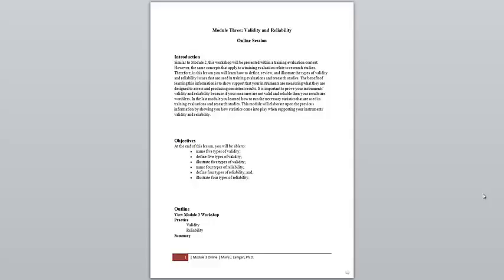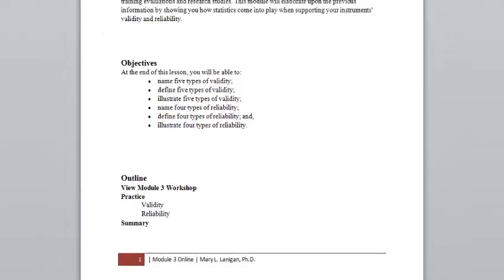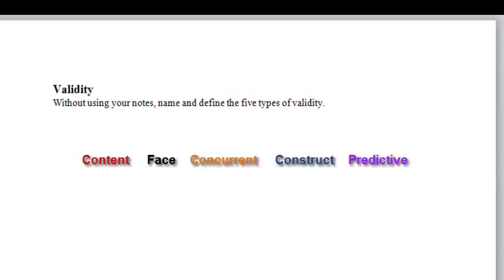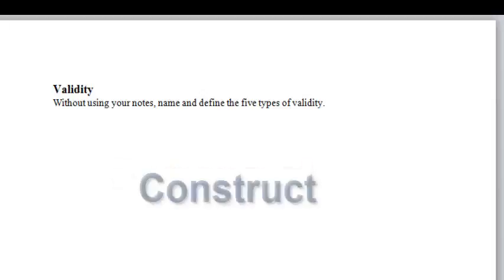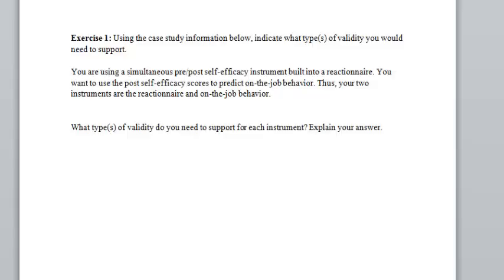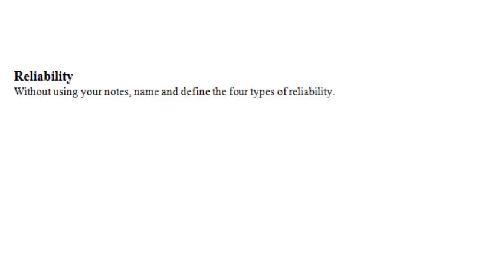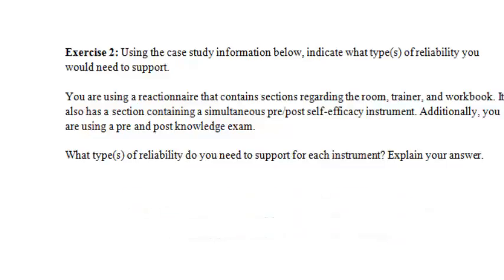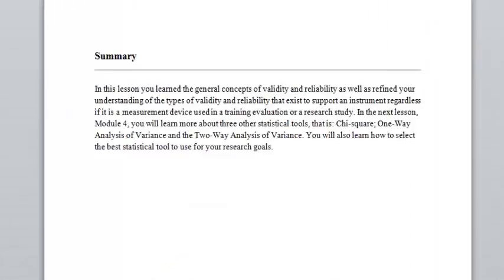module3final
Module 3 video that goes with Module 3 workbook.